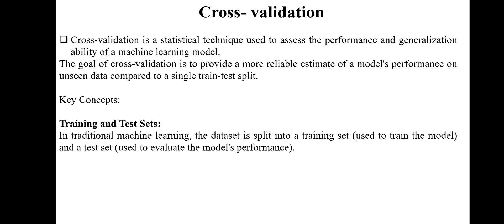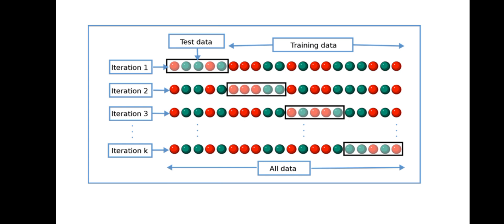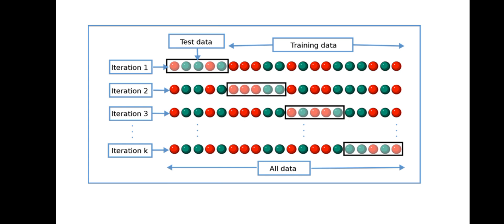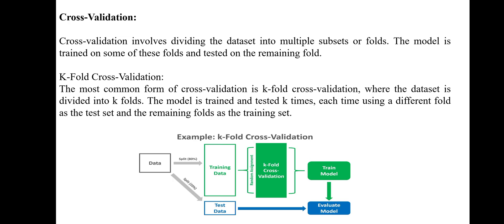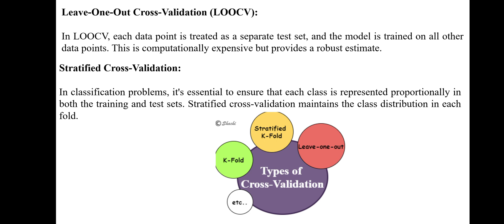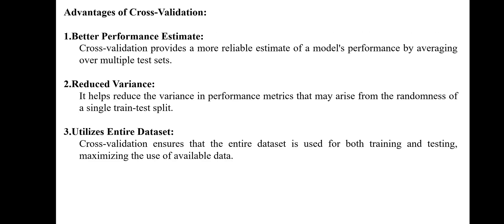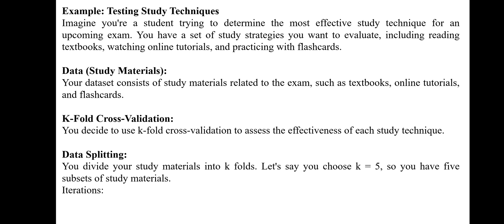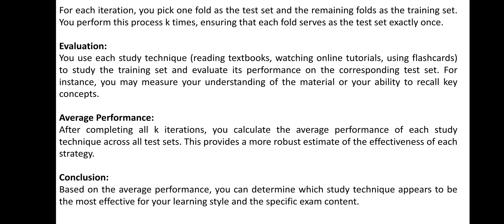#14 Cross Validation | Predictive Analytics | jntuh